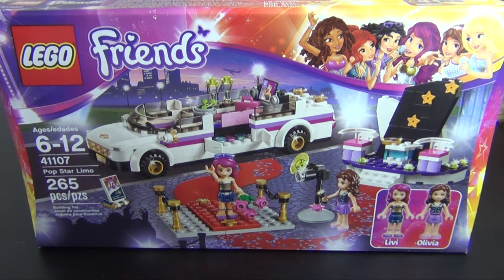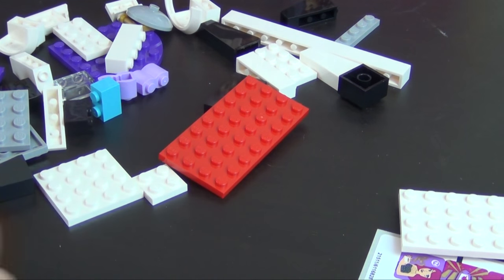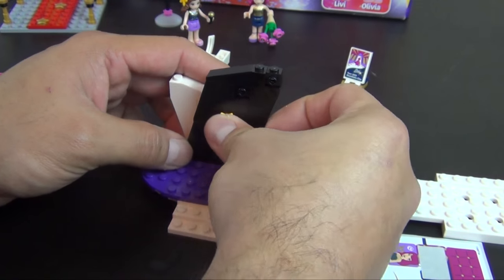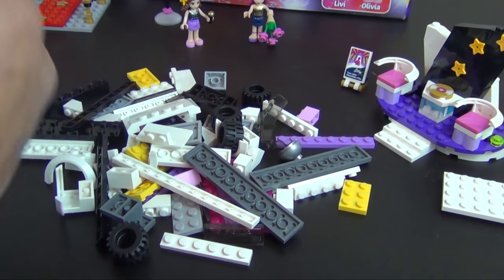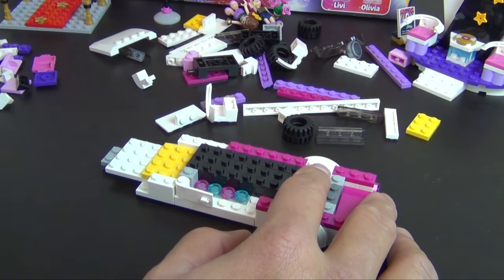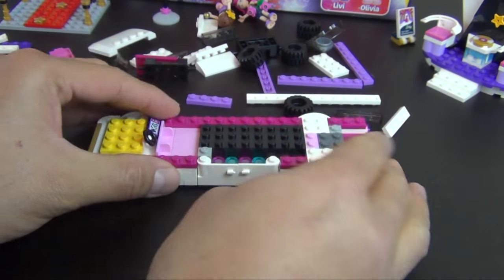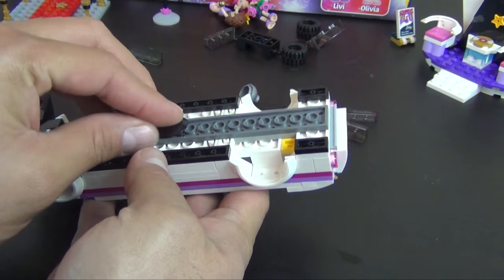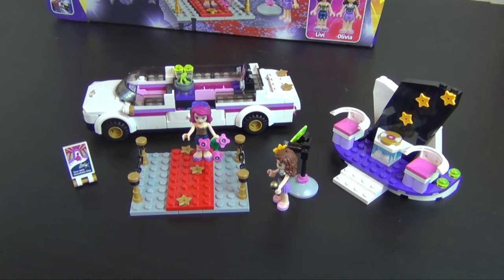Let's Build - Lego Friends Pop Star Limo Set #41107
See the unboxing and build of the Lego Friends Pop Star Limo Set #41107